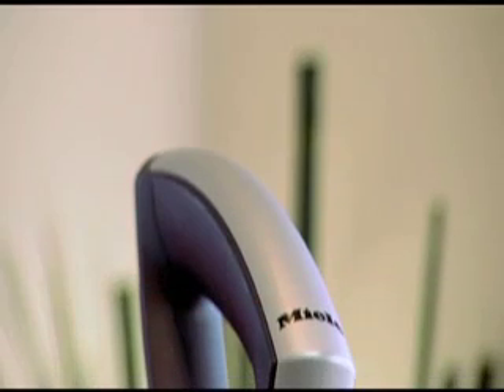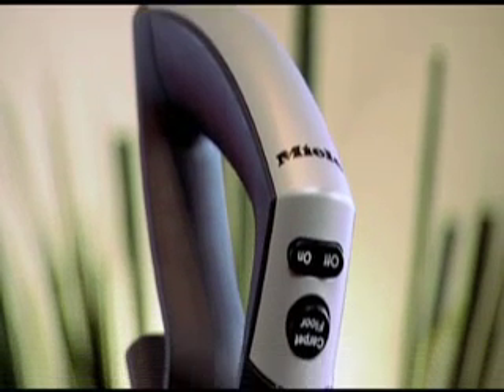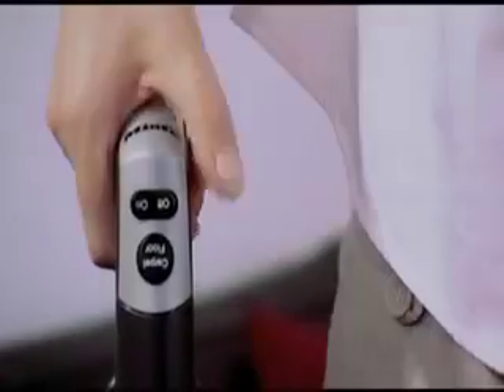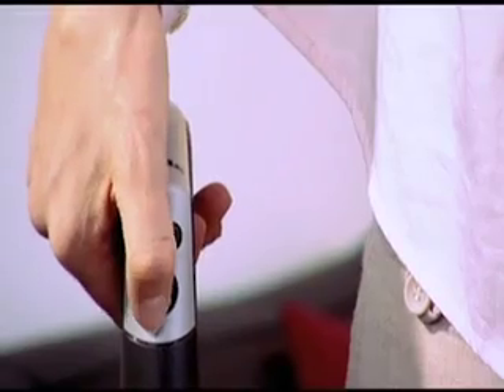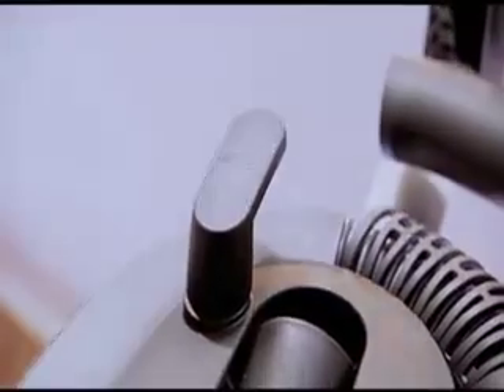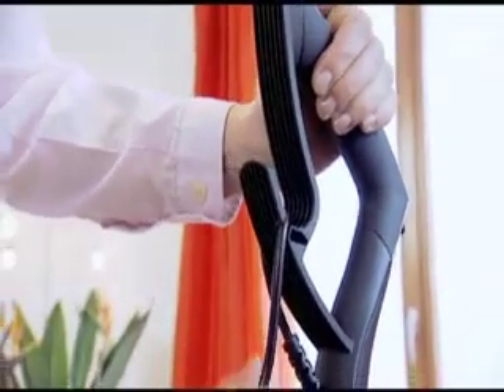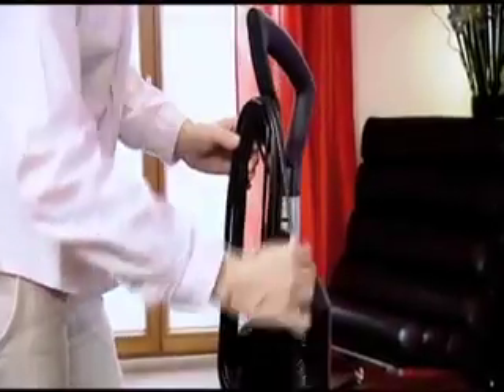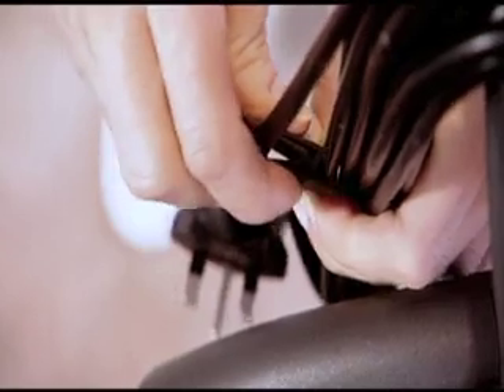Miele Vacuum Features and Benefits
Learn more about the Miele vacuum cleaner, available Free overnight shipping.  Call a Miele Expert at 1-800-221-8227